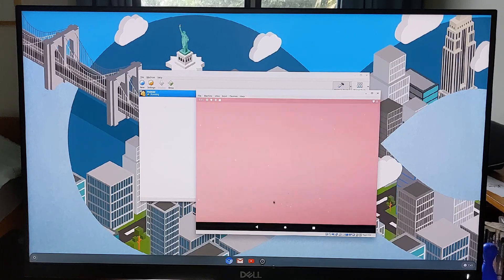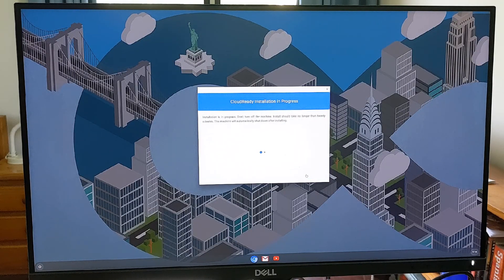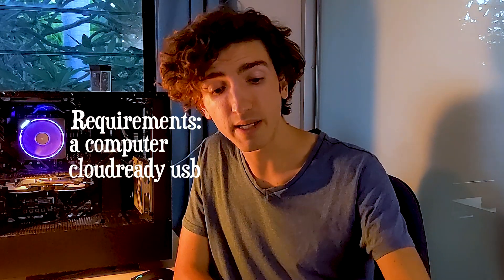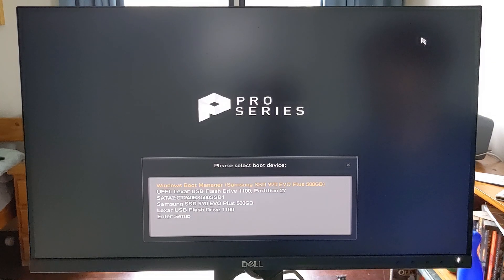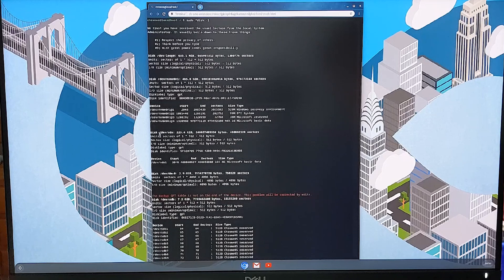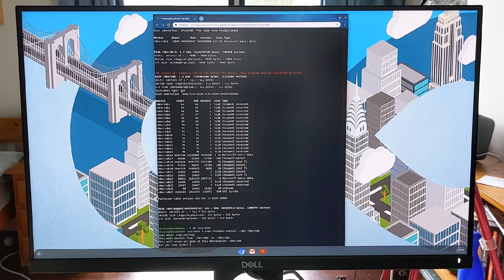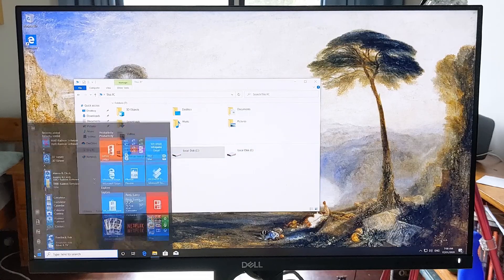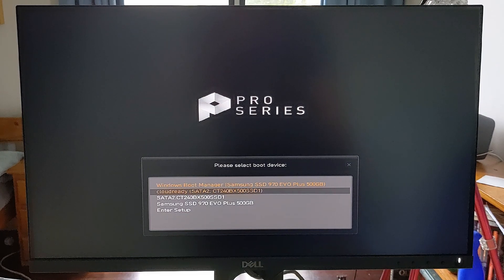How To Dual Boot CloudReady OS (in 2020)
In this video I set up a dual boot with Windows 10 and CloudReady OS.

If you'd like to skip to the guide proper, it starts around 2:06.

COMMAND LIST:
CTRL+ALT+T (open command window)
sudo fdisk -l (list disk drives)
cd /usr/sbin
sudo chromeos-install --dst /dev/sdx (replace x with your drive letter)
sudo poweroff (shuts computer down)